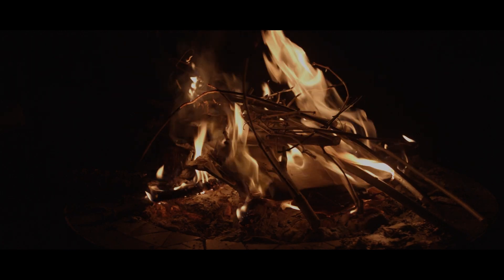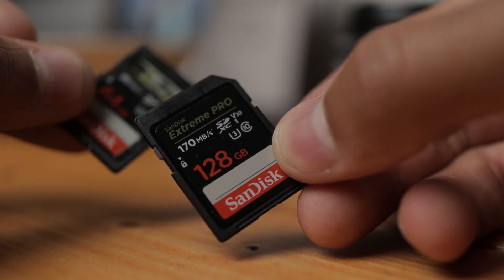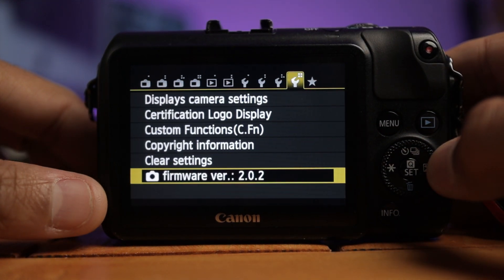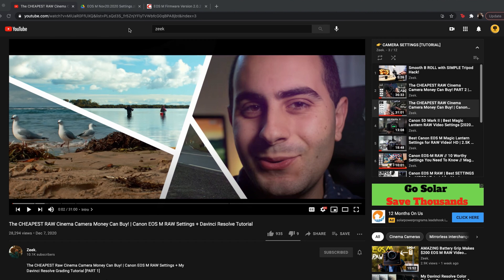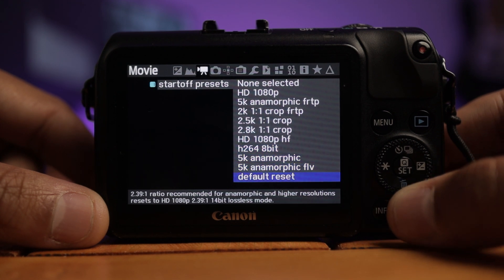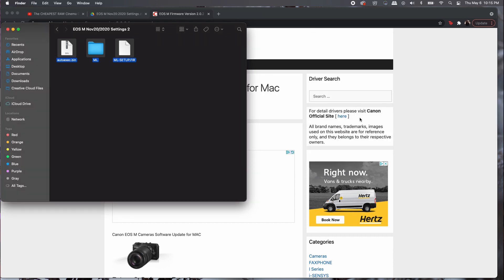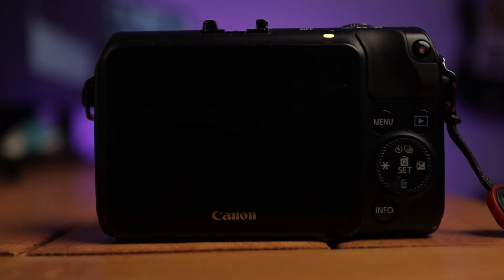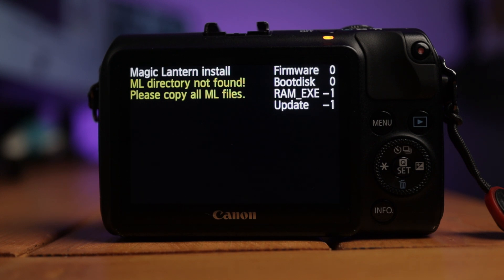How to Install Magic Lantern on Canon EOS M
In this episode of Reel Filmmaking, Corey explains how to install Magic Lantern on the Canon EOS M.

Timecodes:
0:00 - Intro
0:10 - Canon EOS M and image samples
0:31 - What you need to install Magic Lantern
0:39 - SD Cards
1:01 - Canon EOS M firmware
1:38 - Different builds of Magic Lantern
2:21 - Files to transfer to SD card
2:48 - Update firmware and install Magic Lantern
3:23 - Troubleshooting for Mac users running Big Sur
5:58 - Different shooting modes
6:15 - Use 1080p Mode and 1080 footage
7:30 - Outro